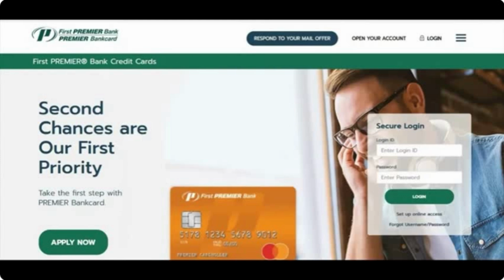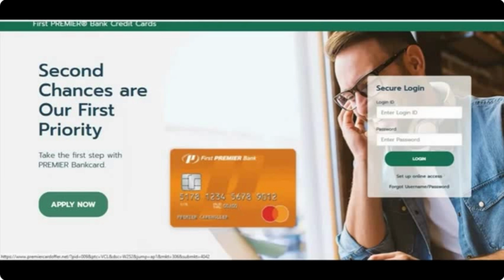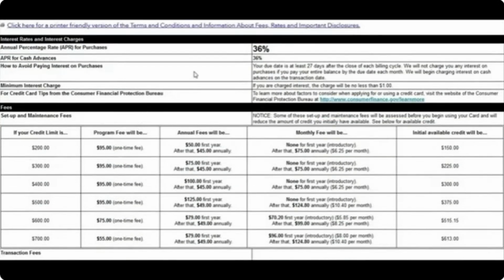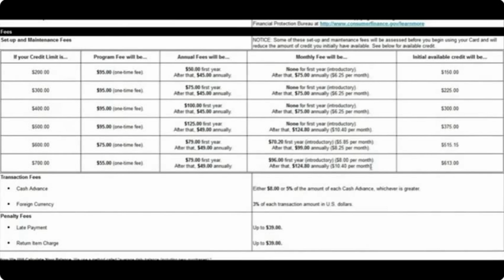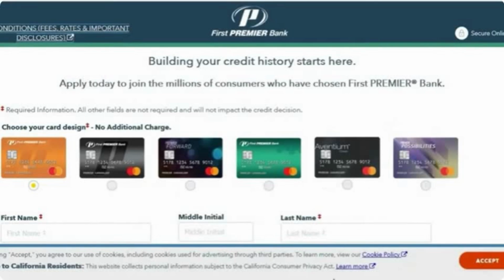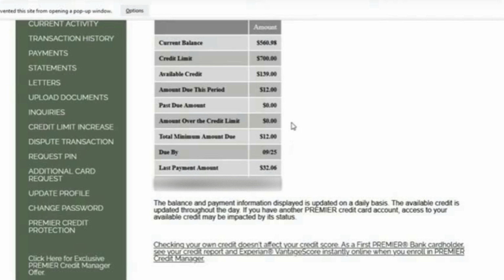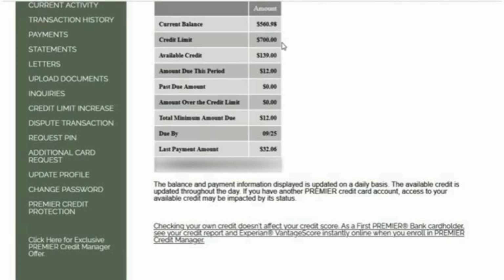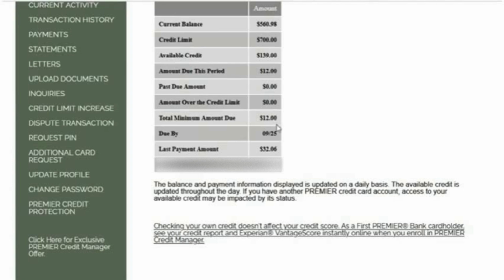💳First Premier Credit Card Build Rebuild Reestablish Credit with Subprime Establish Builder Cards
First Premier Bank Credit Card is used to build and/or rebuild your credit. It's a subprime credit card for bad and challenged credit persons. It's also an easy entry into credit for people who haven't established a credit history or do not have credit at all.

This card can help build your credit and open the door for better high level credit cards such as Capital One, American Express, Chase, CitiBank, Navy Federal, and Discover.

Remove Those Collections DIY Credit Dispute Letters

Page Turns To Ad, Wait 5 Seconds Then Click Skip Ad

CFPB
cfpb
Consumer Finance Protection Bureau
FTC
Federal Trade Commission
FCRA
Credit Repair
Rebuild
Build
Rebuilding
Building
Building Credit
Rebuilding Credit
Dispute Letters
Late Payment
Late Payment Removal
Letters
Complaint
File
Filed
Files
account
accounts
accounting
accounted
DIY
Fico
Fico Score
Fico 8
Fico 9
Fico 10
Score
Scores
Vantage
Vantage Score
Scoring Models
Remove
Collection
Collections
Medical Collections
Charge Off
Charge Offs
Repo
Repossessions
Foreclosure
Foreclosures
Bankruptcy
Deletion Letters
Delete
Deleted
Removed
Cease
Desist
Credit
Bad Credit
Good Credit
Excellent Credit
Fair Credit
No Credit
New Credit
Credit Report
Credit Reports
Report
Reports
Reported
Credit Bureau
Credit Bureaus
Bureau
Bureaus
Credit Reporting
Credit Agency
Credit Agencies
Agency
Agencies
Credit Karma
Nav
WalletHub
Wallet Hub
Credit Sesame
Credit.com
Discover Score Card
Big 3
three
Experian
Equifax
TransUnion
Trans Union
Finance
Bank
Banks
Credit Cards
Credit Card
Credit Card Utilization
Utilization
Ratio
Subprime
Secured Cards
Unsecured Cards
Secured
Unsecured
Capital One
First Premier
Credit One
Capital One
CreditOne
CapitalOne
Amex
American Express
Visa
Master Card
MasterCard
Navy Federal
PenFed
Pentagon Federal
Discover
Lines Of Credit
Line Of Credit
LOC
Trade Lines
Business Credit
Low Score
Good Score
High Score
Credit Limit
Increase
Santander
Auto Loan
Auto Loans
Loan
Loans
Mortgage
Debt
Good Debt
Bad Debt
Debt Buyer
Debt Buyers
Buyer
Buyers
Collector
Collectors
Debt Collector
Debt Collectors
Bill
Bills
Congress
Real Estate
Property
Properties
Tax
Taxes
Lien
Liens
IRS
State
States
Federal
Feds
Fed
Government
PPP
EIDL
Stimulus
Unemployment
Self Employed
Independent Contractor
1099
W9